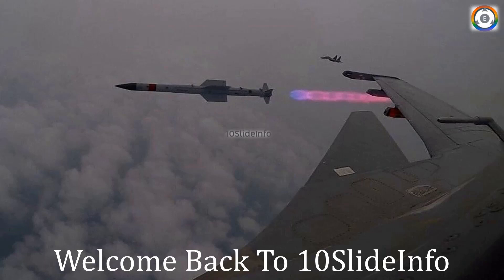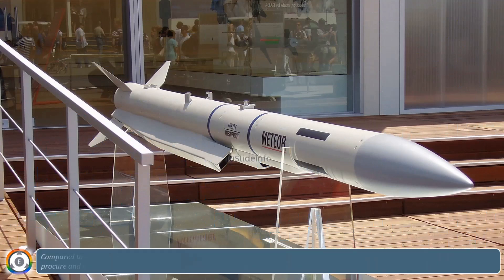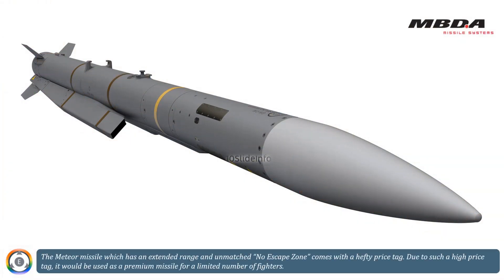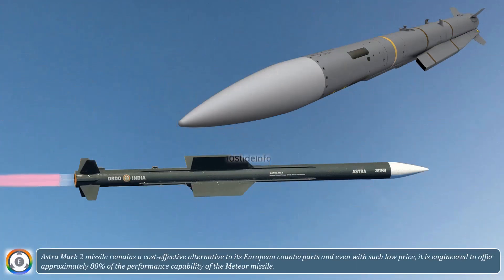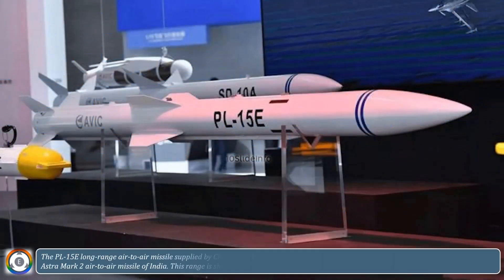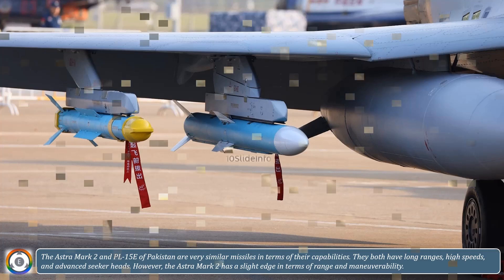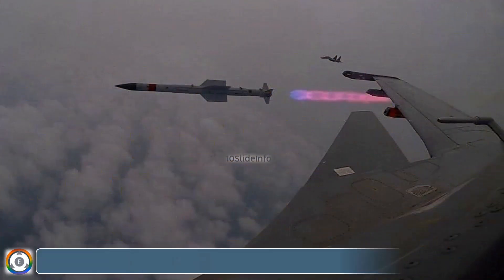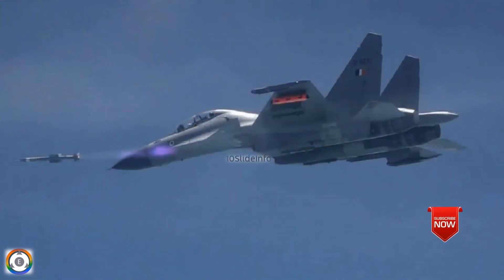Astra Mk2: Affordable Long-Range Missile | India's Astra Mk2 vs Pakistan's PL-15E